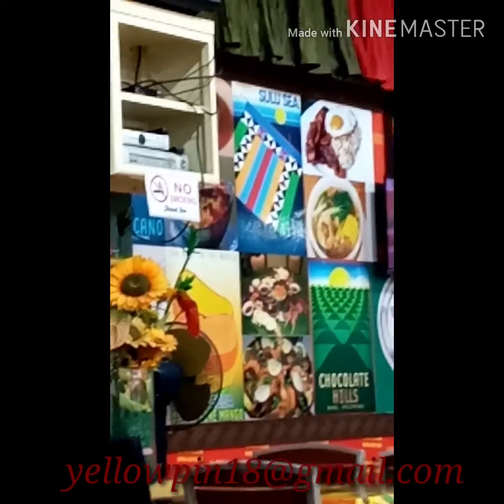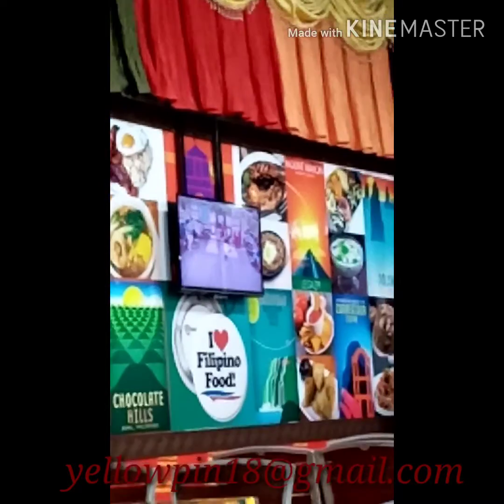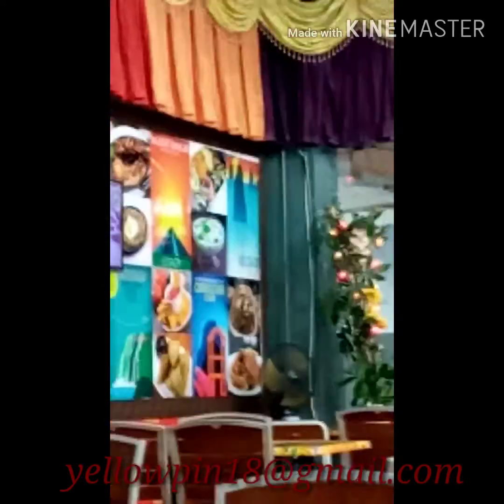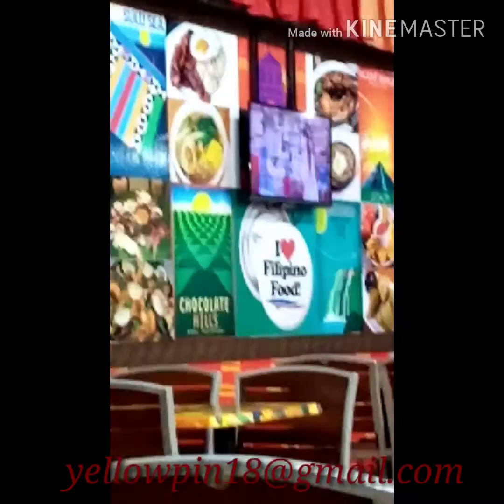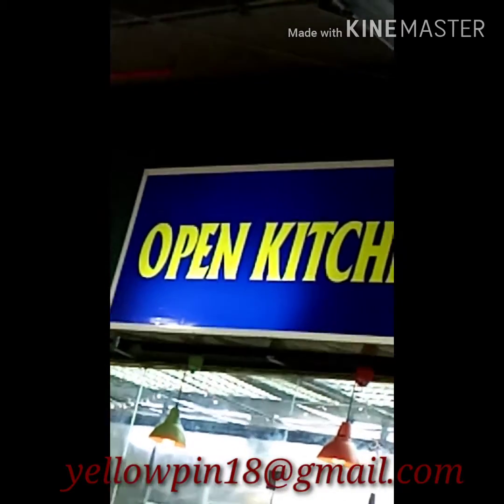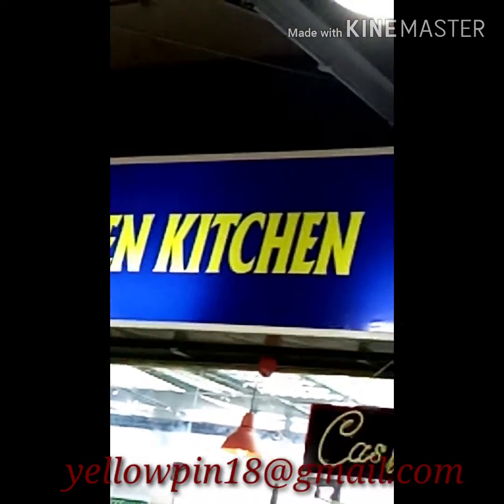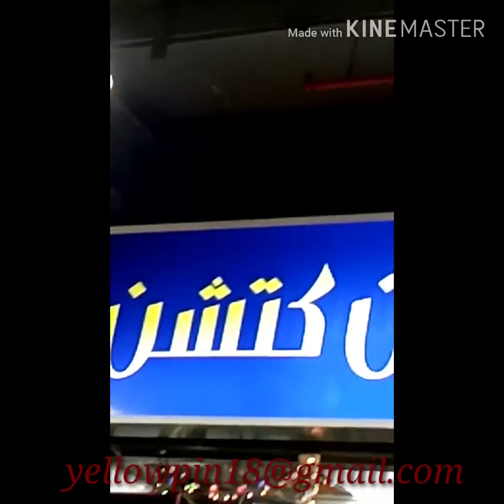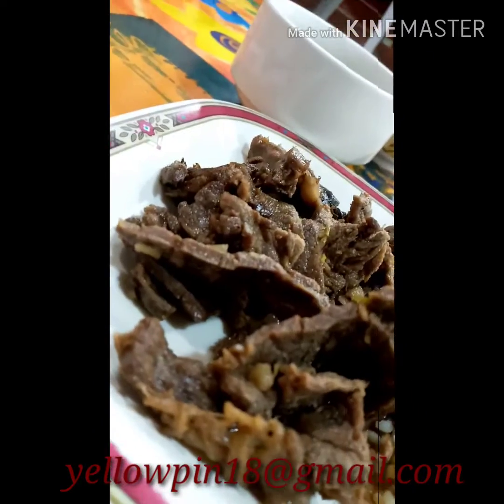Kuwait -OfwFood diary part 2 vibes